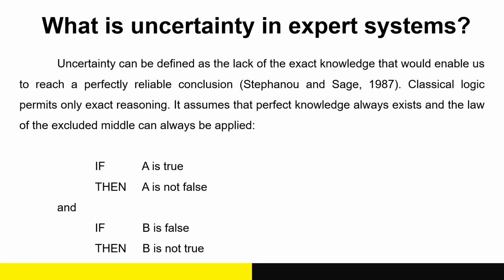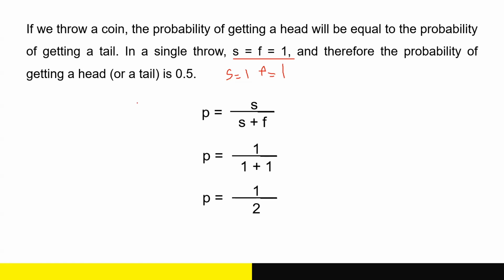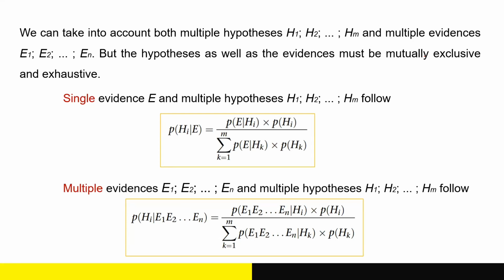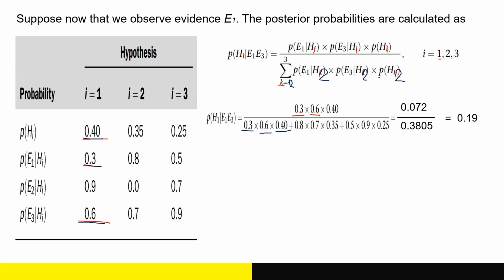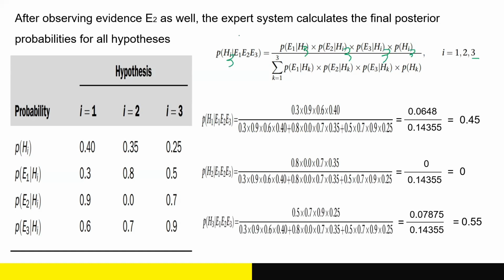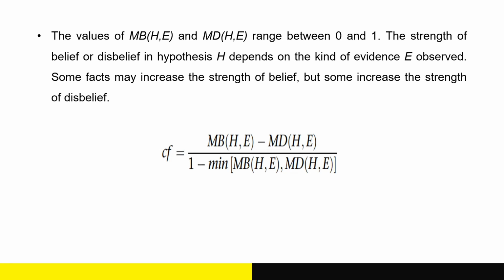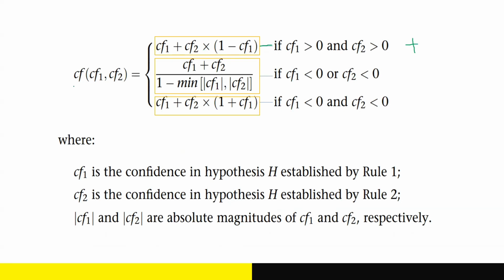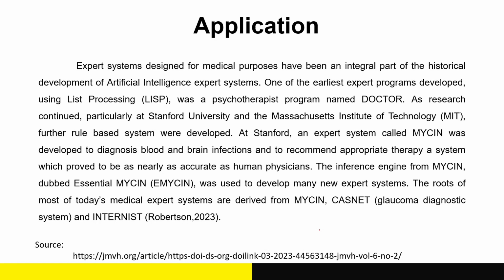Intelligent System Report